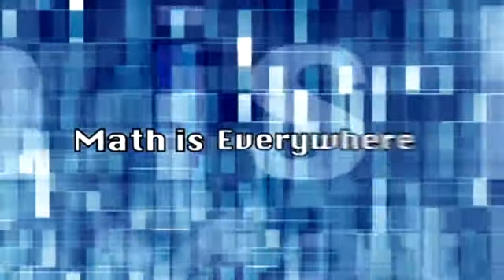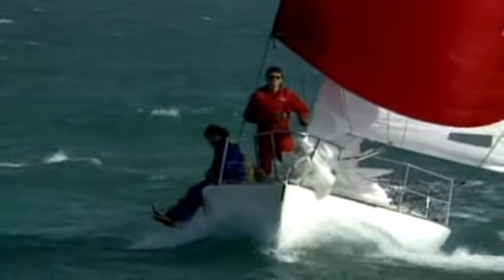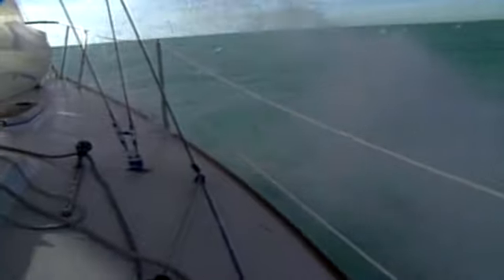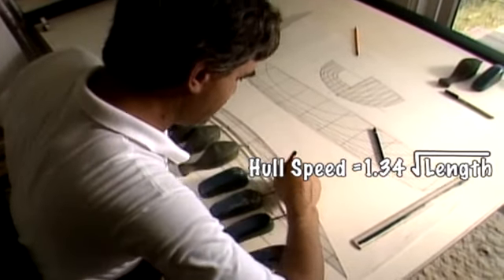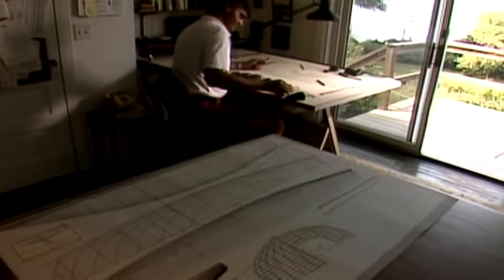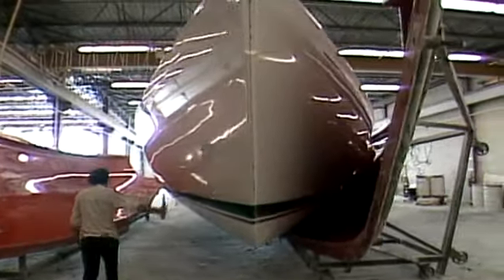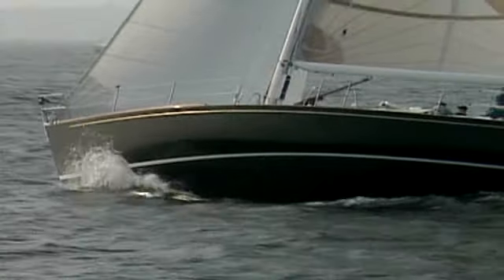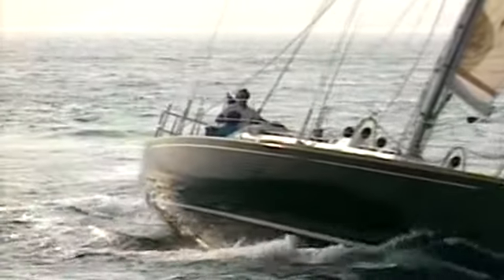Math Is Everywhere: Building a Faster Boat